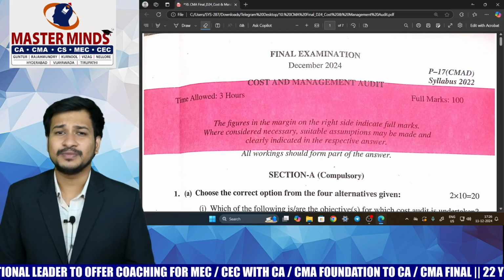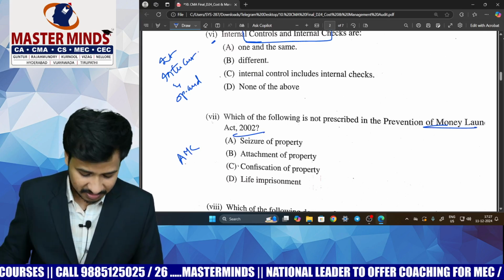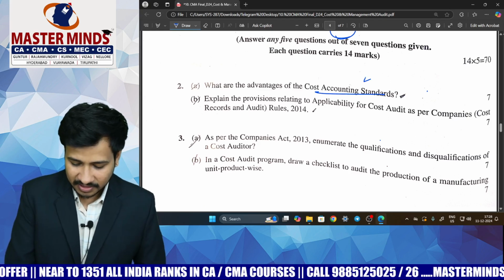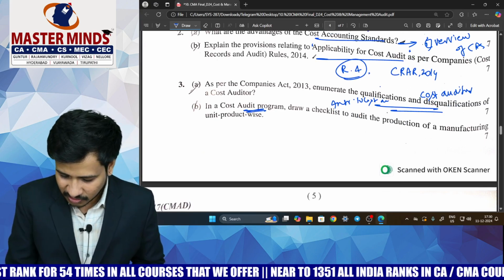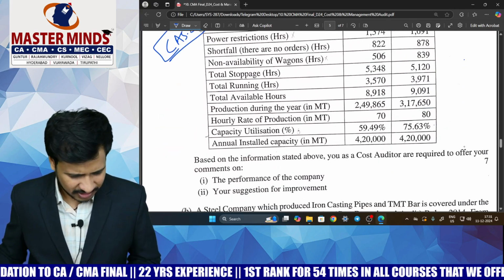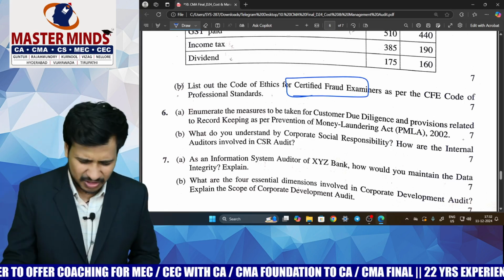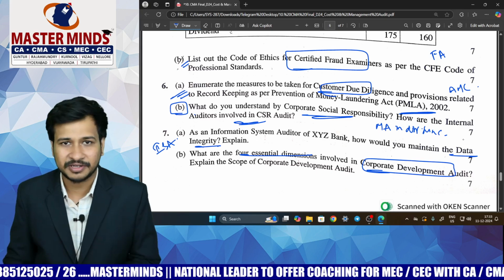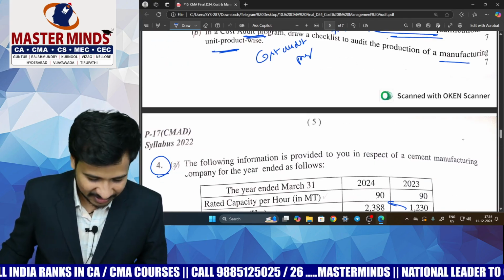CMA Final | Cost & Management audit | Dec 24 | Question Paper Review